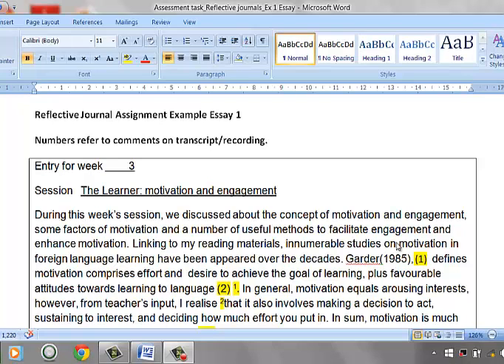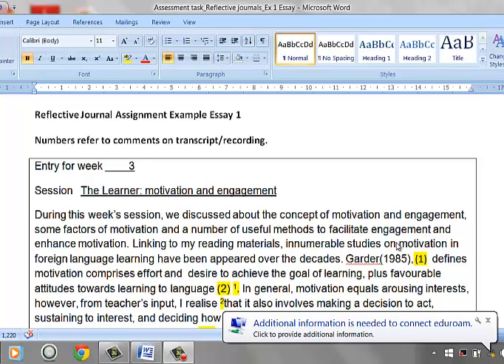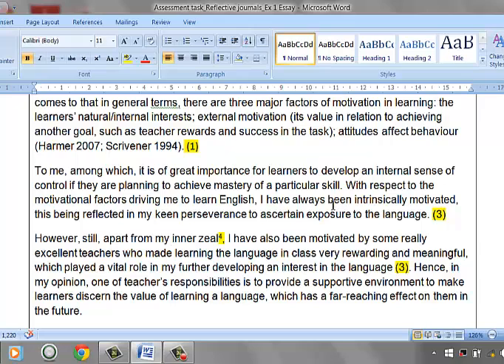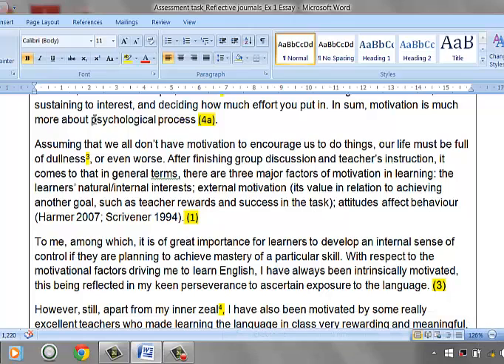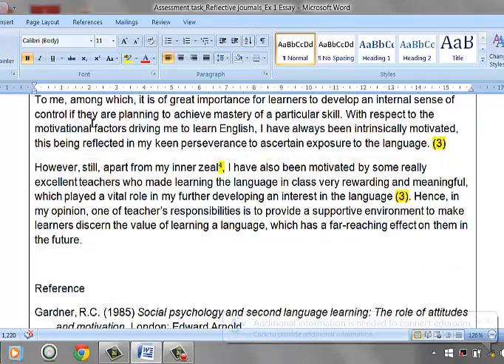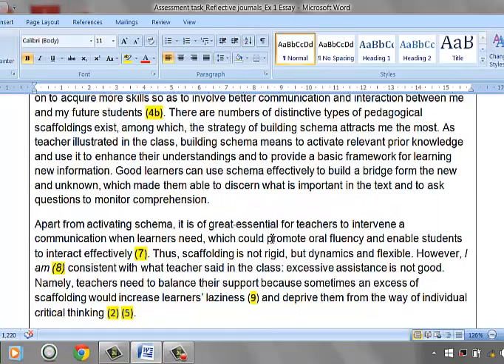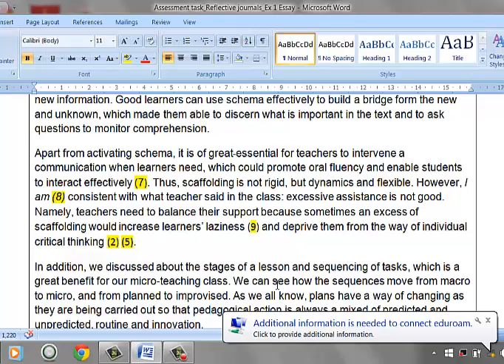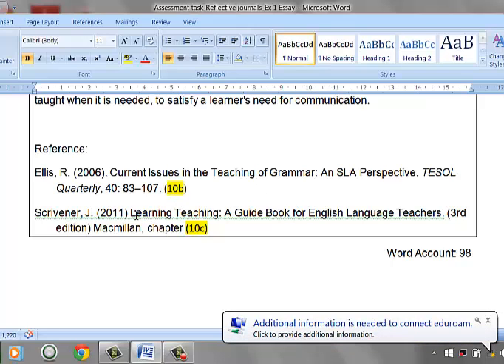Transition to Academic Writing - Commentary on PG reflective journal entry 1